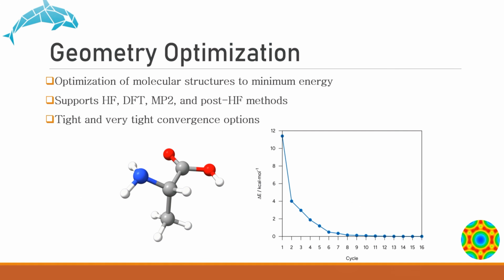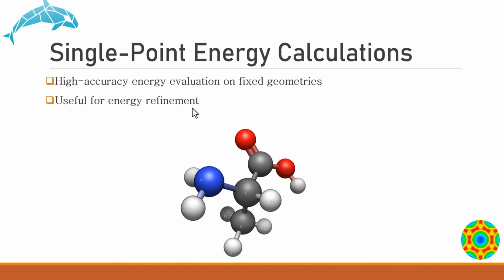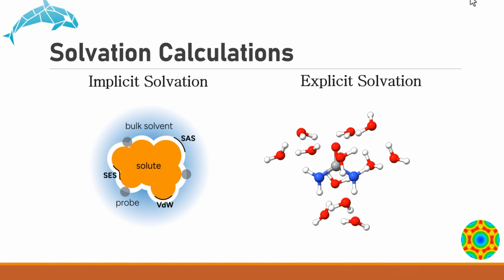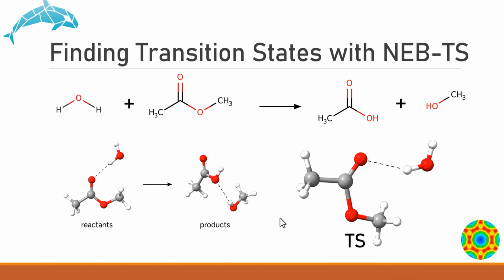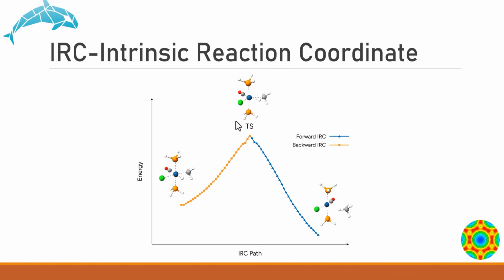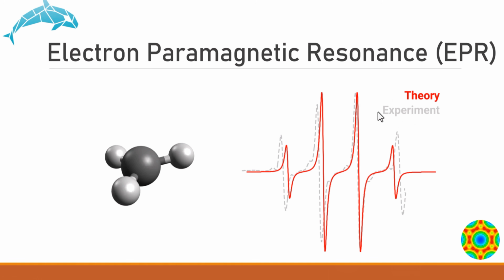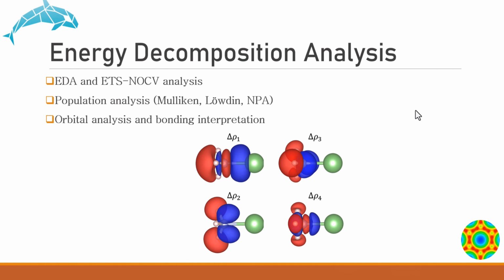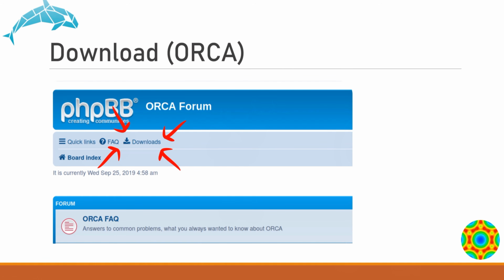How to set up ORCA 6 calculations - A Beginner’s Guide | A Quick Introduction to Using ORCA | #01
Dear Researcher,
In this video, you will learn how to set up and run ORCA 6 calculations from scratch, designed especially for beginners in computational chemistry. We introduce ORCA, a powerful quantum chemistry software developed by Prof. Frank Neese’s group, and explain its license model, installation basics, and input-file structure.

The tutorial covers commonly used calculations such as single-point energy, geometry optimization, and frequency analysis, along with an introductory explanation of HF, DFT, MP2, and post-Hartree–Fock methods. You will also get an overview of thermodynamic analysis, solvation models, transition-state searches, spectroscopy (UV–Vis, NMR, EPR, VCD), and energy decomposition analysis (EDA, ETS-NOCV) available in ORCA.

This video is ideal for students, researchers, and beginners who want to start using ORCA confidently for molecular and inorganic systems.

📌 Topics covered:

What is ORCA and licensing
Geometry optimization and frequency calculations
Single-point energy and thermodynamics
Solvation models (implicit & explicit)
Transition states and IRC
Spectroscopy and bonding analysis